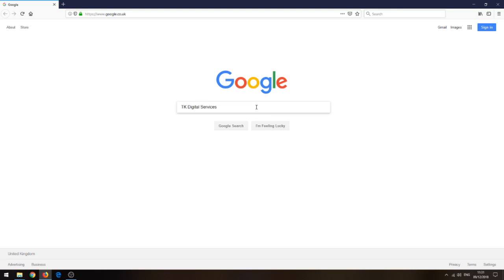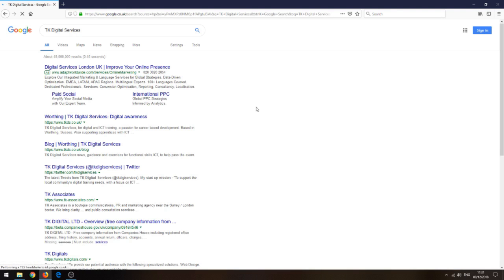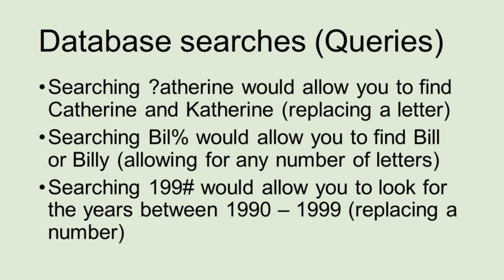ICT FS Wildcards and boolean operators (Walk through)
This tutorial gives an insight into the main wildcards and boolean operators, that improve search results in internet search engines, databases and even your own computer searches.